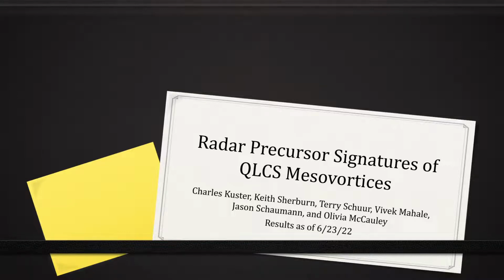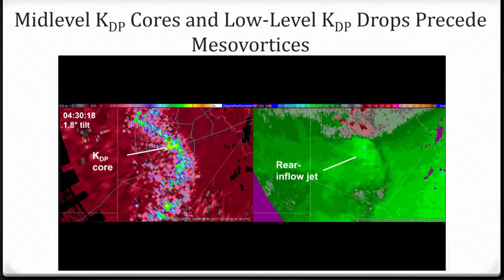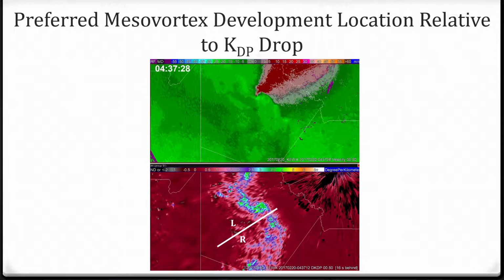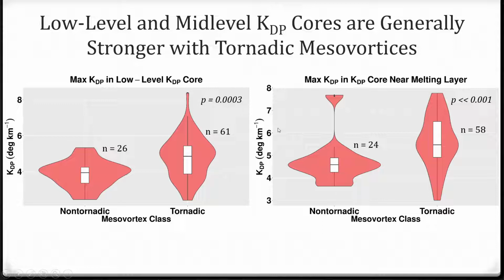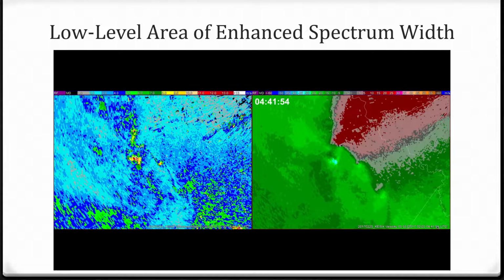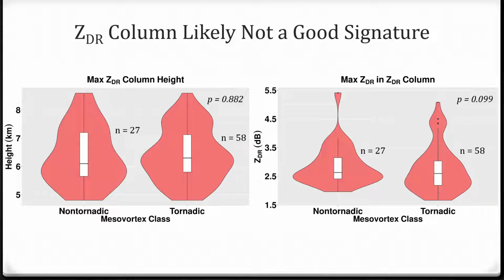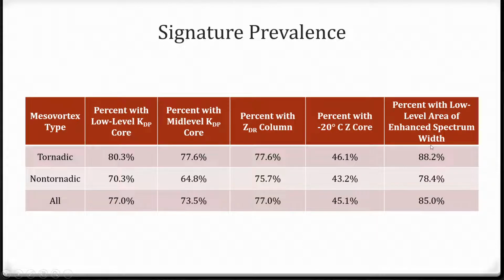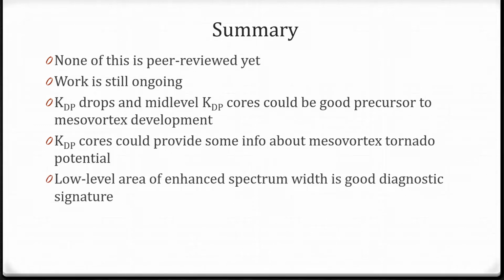Dual-Pol Radar Signatures Associated with QLCS Mesovortices (Research Details and Update)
Brief overview of research being done on dual-pol radar signatures associated with QLCS mesovortices. This video serves as supplemental material to a presentation for the 2022 ERAD conference as well as providing information about research efforts and results so far.